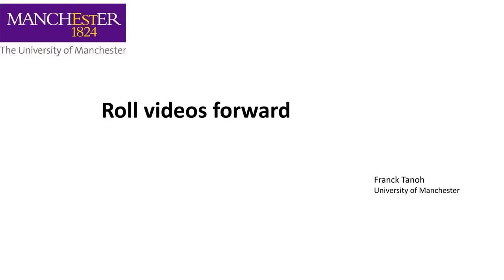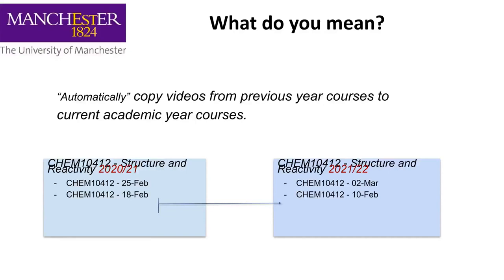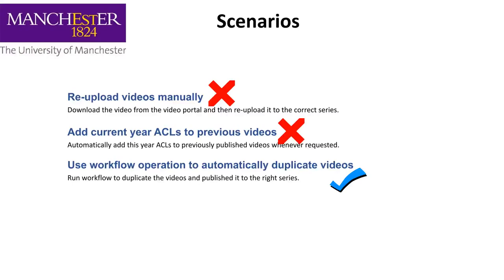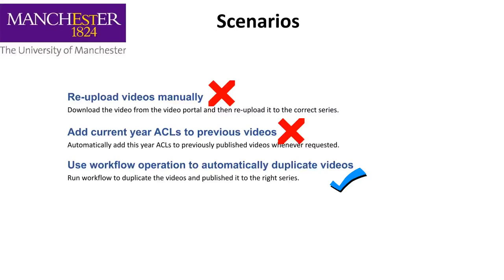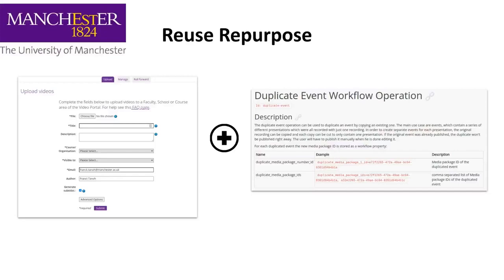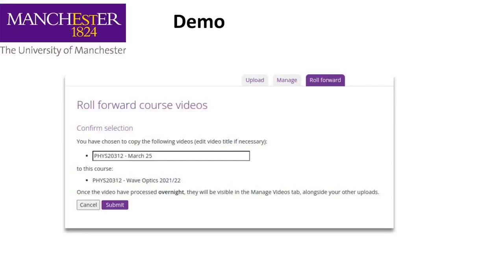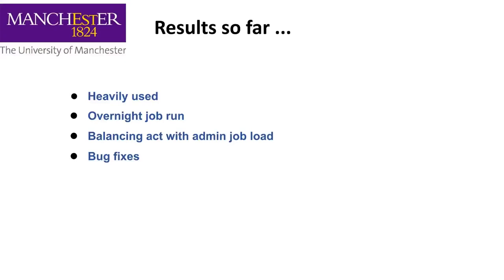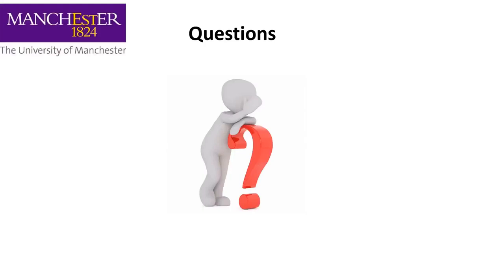Roll forward previous lectures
Lecturer: Tanoh, Franck